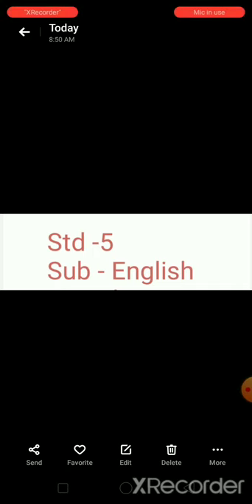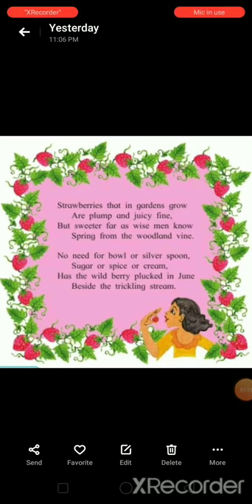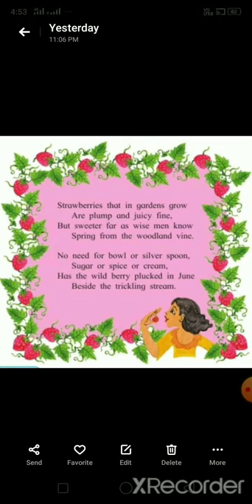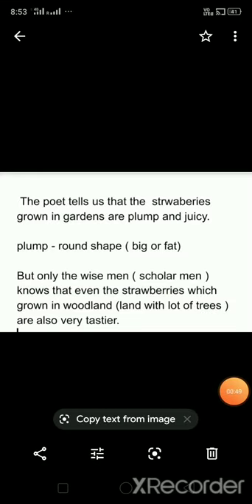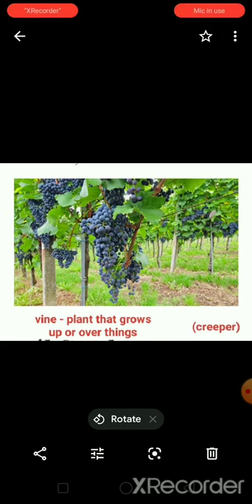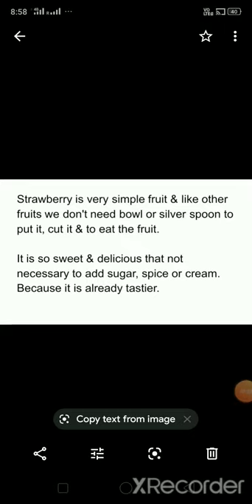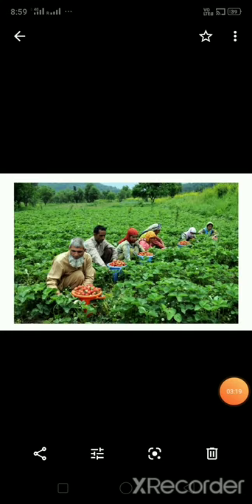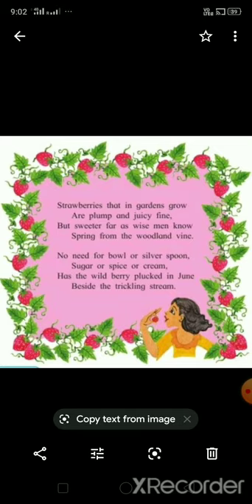Std-5 English. Strawberries